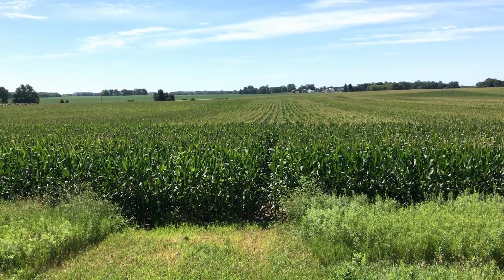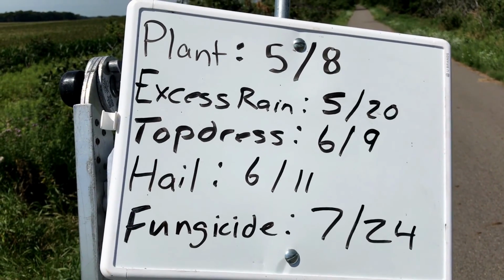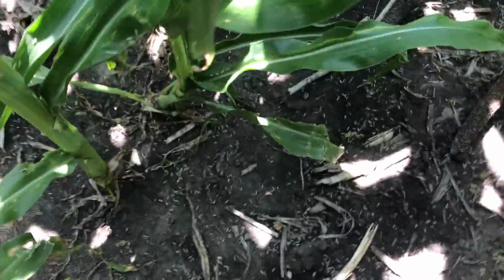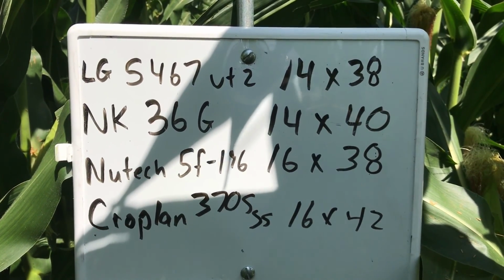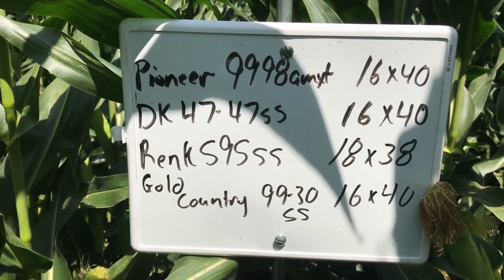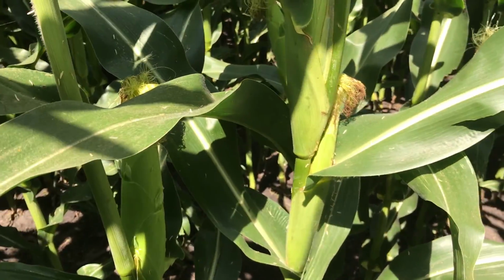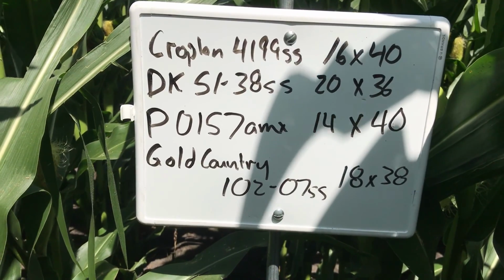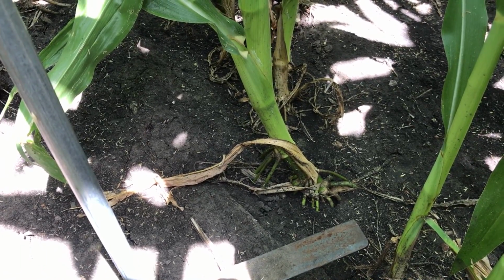2017 MN corn plot July 31st